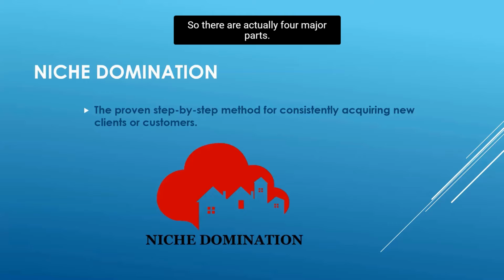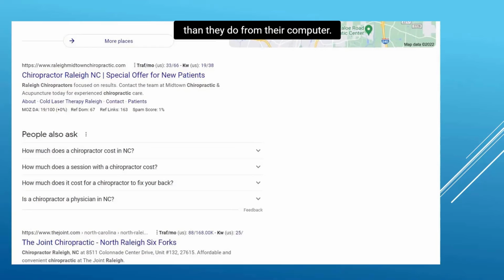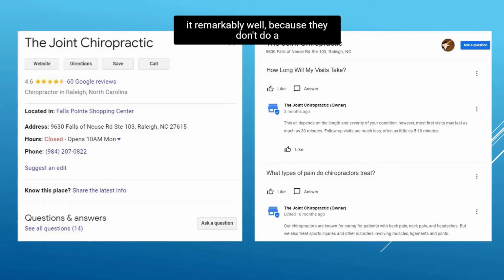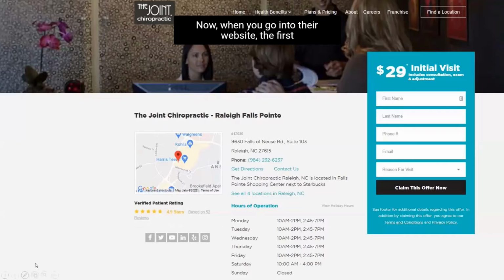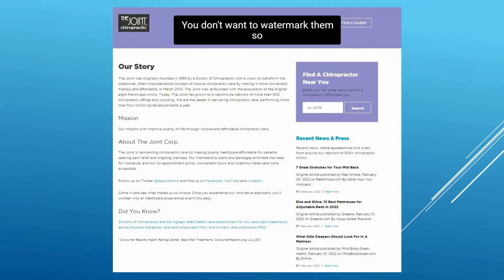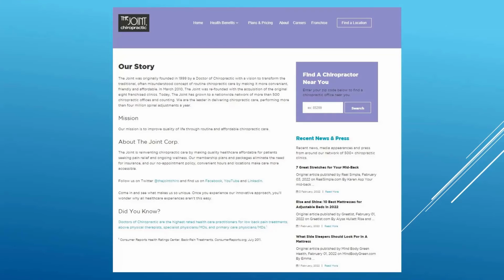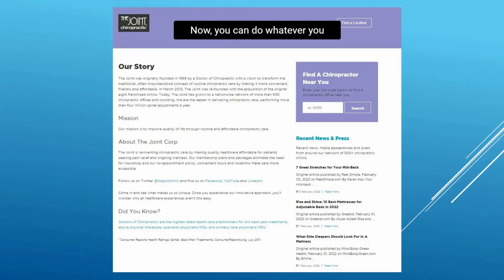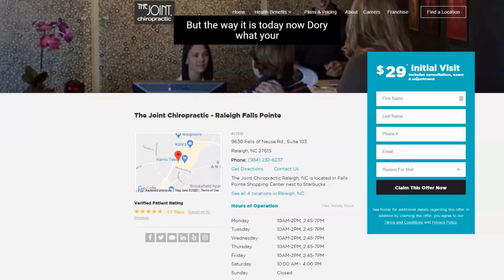Niche Domination Week 2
How to structure your website to be the foundation for the client attraction method.